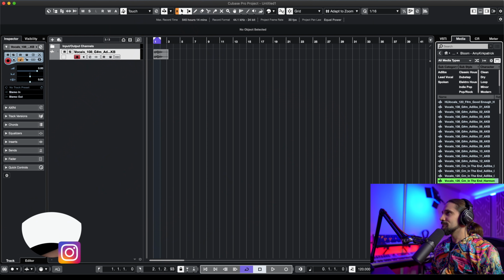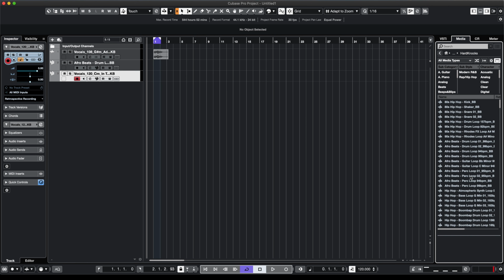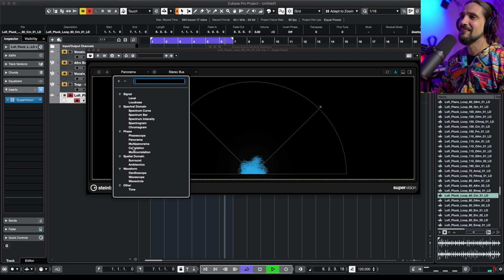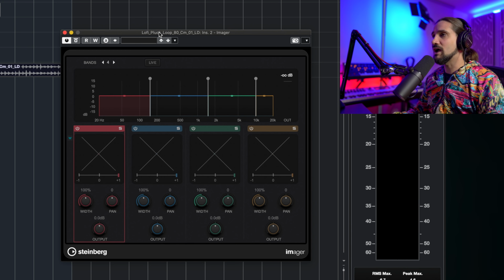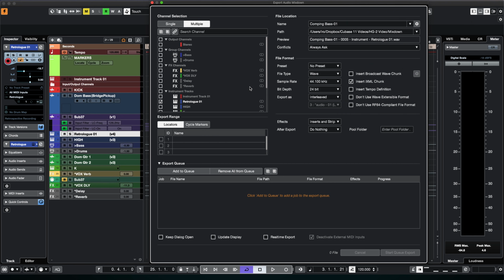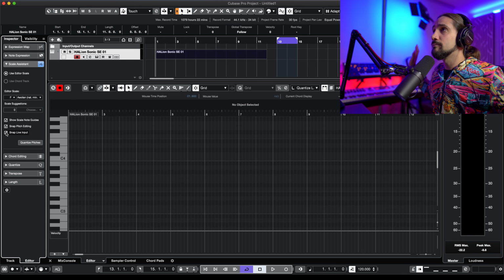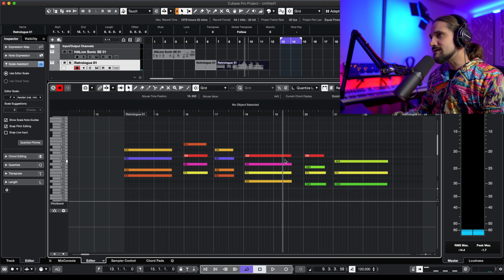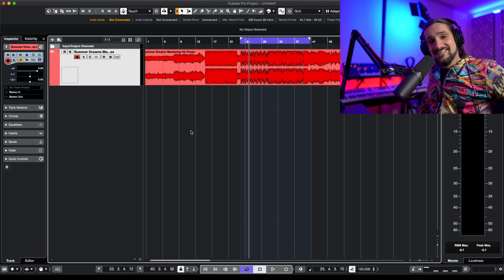Cubase 11- What's NEW, Let's Talk 🤯🤯🤯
Cubase 11 was released. On this video I go through as many features as possible and give you my own personal opinion for each one of them :) BOOM!!!

00:00 Stranger things
01:28 New Sampler Track
07:53 Super Vision
11:10 Squasher (OMG)
13:22 Imager
14:00 Dynamic EQ
15:42 The Feature that gives you the gift of time
20:22 Scale Assistant
24:18 Midi Ramps and Curves
25:26 Easy Bending ;)
26:43 THE feature for film composers
28:48 Score Editor nifty tricks
30:02 Extract vocals in a couple of clicks- for real!

New Cool Controller
TC Plugin/controllers
Retro Computer Keyboard
My favourite Trackball Mouse
Groove and Groove Agent Controller
Proper midi keyboard
Drum Machine/Sampler
Experimental/Fun Synth

Montage Screen

I had a few questions about you guys on what gear I use to record the Montage screen. Here's what I use:

USB to HDMI from Montage
Video to USB video capture (not sure why it's so expensive now, but that's what I got ages ago!)

My computer retro keyboard
The Ultimate Trackball Mouse for editing: Slimblade
Best wireless trackball
Best mobile audio interface for iPad, OS and Windows